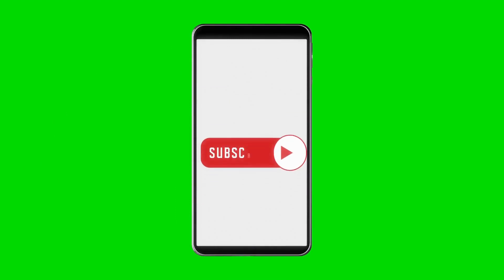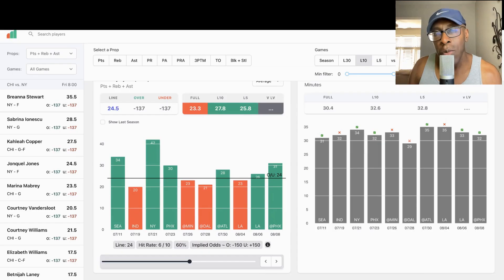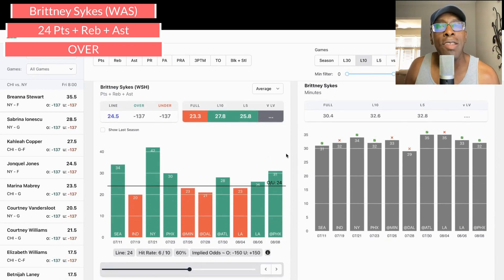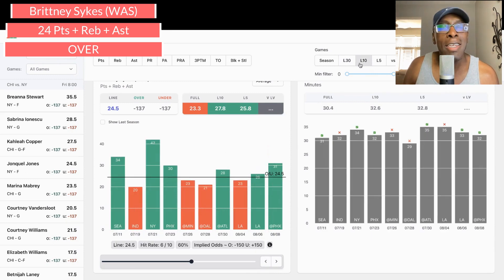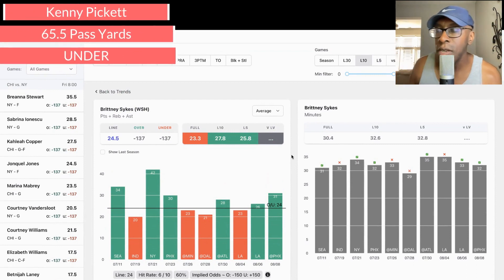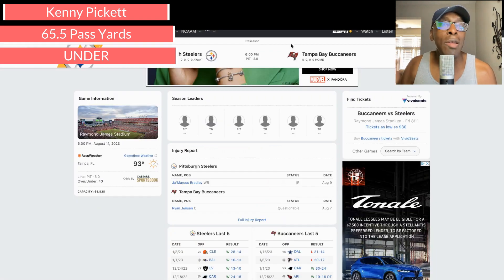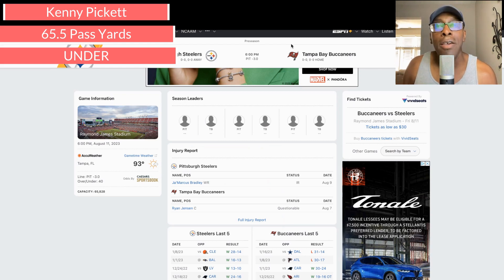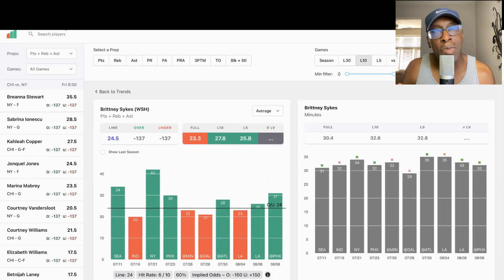PRIZEPICKS BEST NFL AND WNBA PLAYER PROPS TO TARGET TODAY 8/11/23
PRIZEPICKS BEST NFL AND WNBA PLAYER PROPS TO TARGET TODAY 8/10/23

RESEARCH TOOLS
- Quickly analyze thousands of lines on the phone, tablet or computer.

Odds Jam Fantasy Optimizer - Fantasy Lines in One Location

Jock MKT - Get 100% deposit match up to $200

WiseGuyBets provides DFS analysis for NFL, NBA, MLB and Other Sports